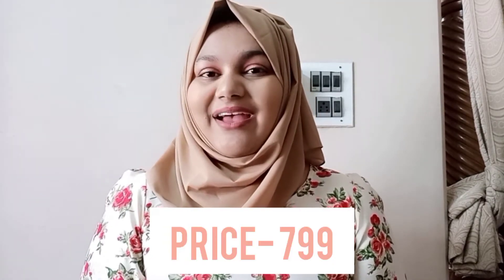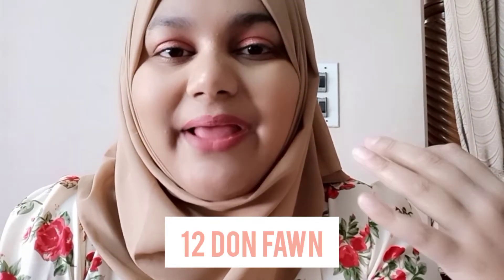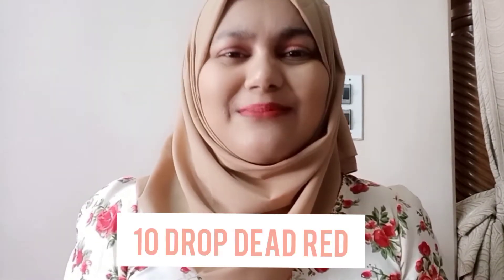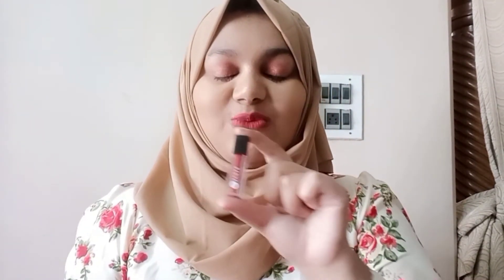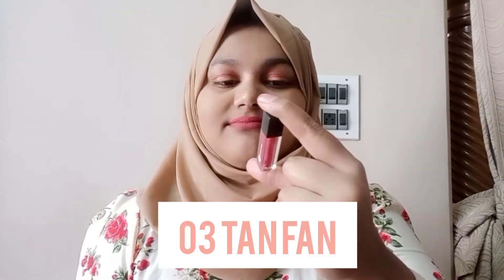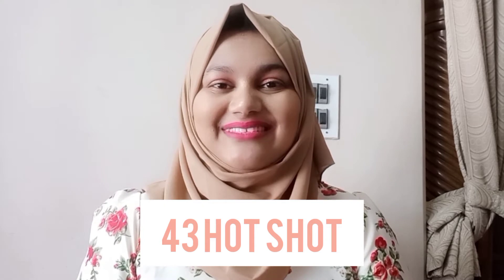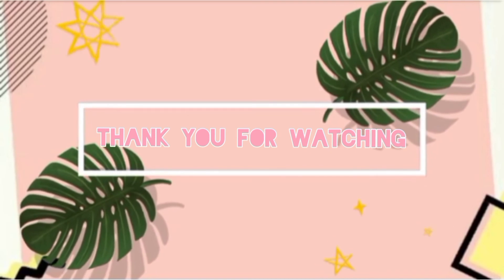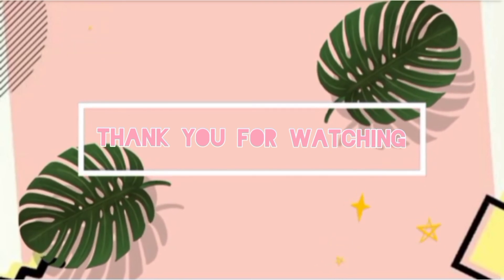Sugar Mini Smudge Me Not Liquid Lipsticks Review | How to apply Liquid Lipsticks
Sugar Smudge me not Liquid Lipstick Review | How to apply Liquid Lipstick

This video is all about review of mini liquid lipsticks from SUGAR COSMETICS.
and also a tip to apply Liquid Lipstick.

Music

Musician: Jeff Kaale